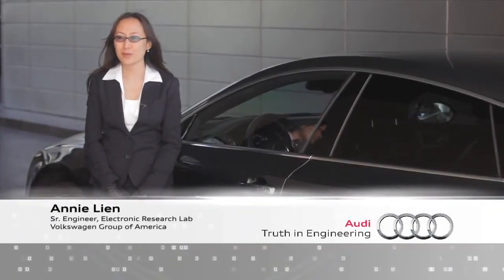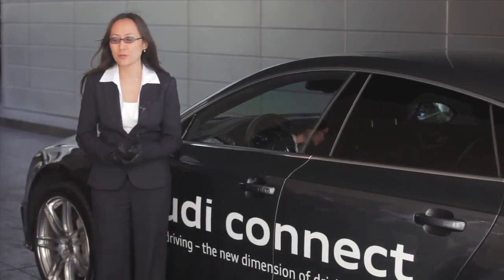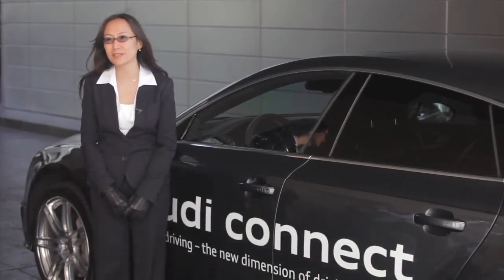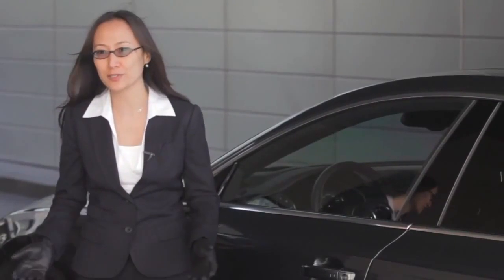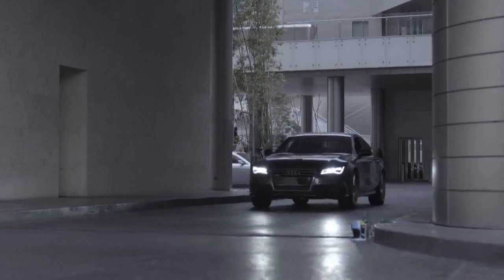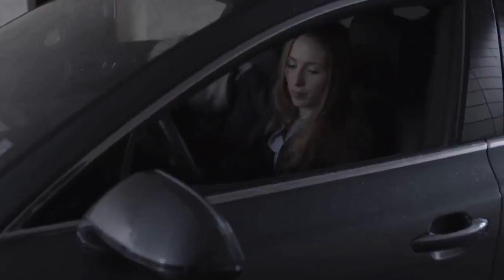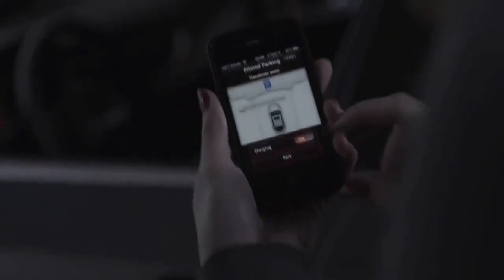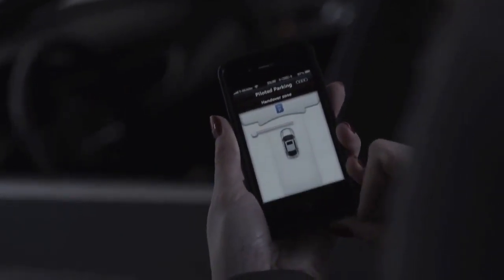Audi Connect - Auto pilot, parking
Los autos inteligentes cada vez más cerca, sorprendente lo que este prototipo puede hacer.

Aunque esta tecnología estará disponible en los autos de línea hasta el 2023, estas pruebas son sin duda sorprendentes.